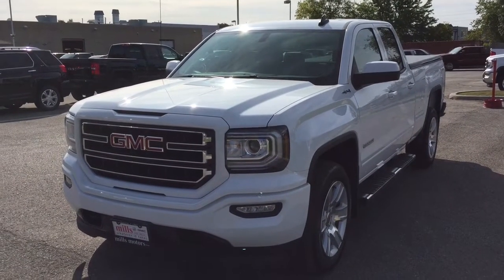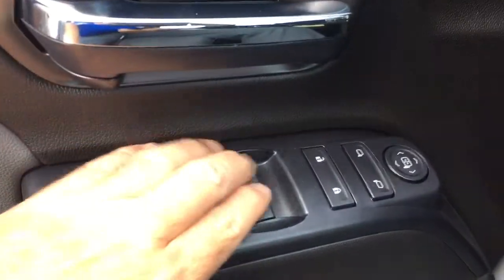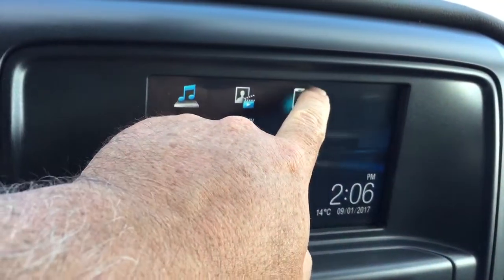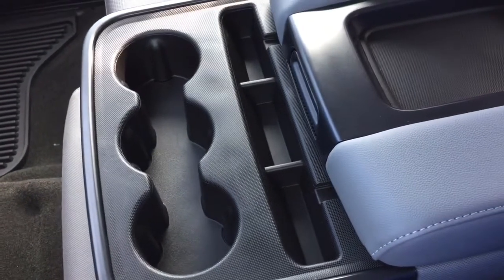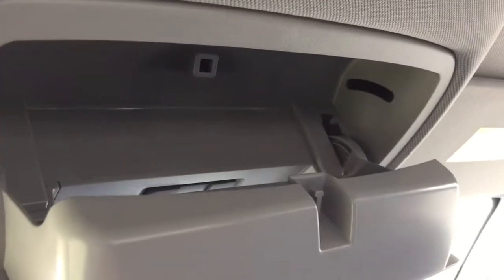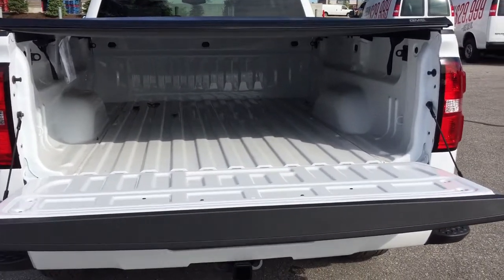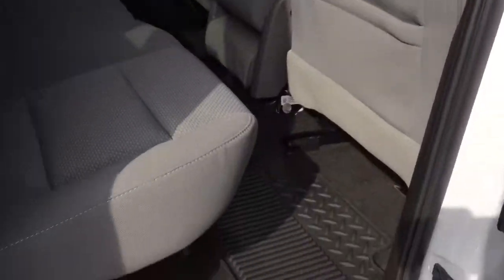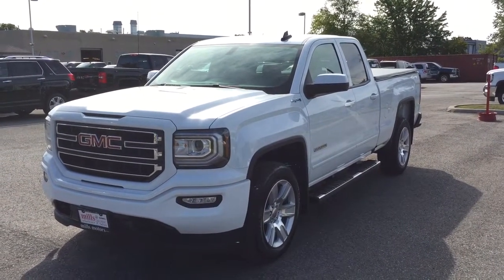2018 GMC Sierra 1500 4WD Double Cab Trailer Pack White Oshawa ON Stock #180007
Oshawa Ontario
L1H 7L3

This is a 2018 GMC Sierra 1500 with Automatic transmission Summit White color and Dark Ash seats with Jet Black interior accents interior color.  This video is recorded and uploaded by cDemo Mobile Inspector